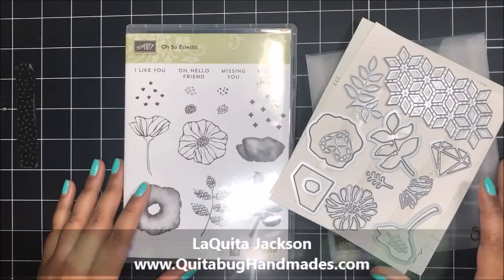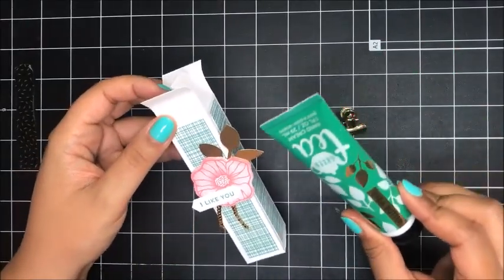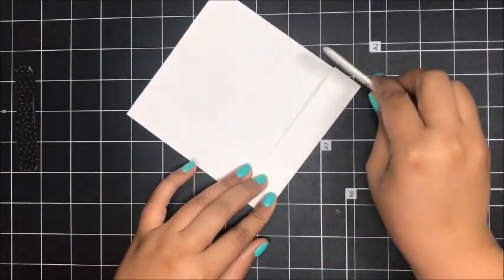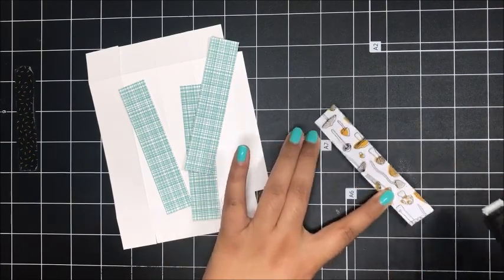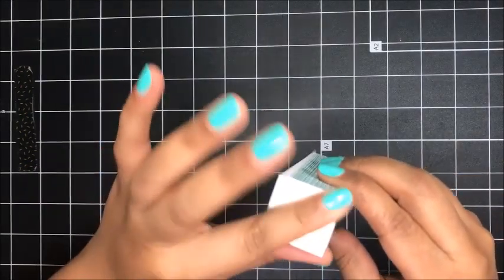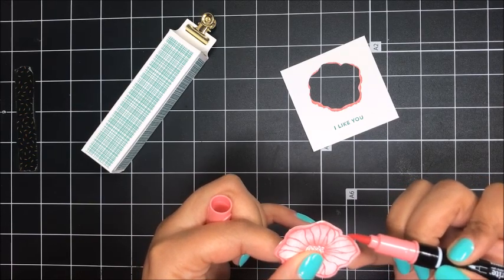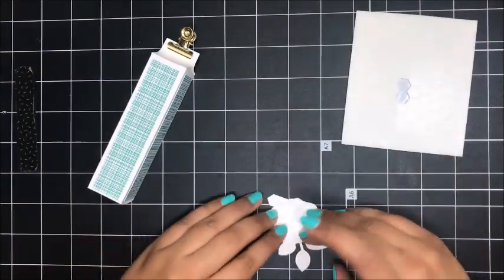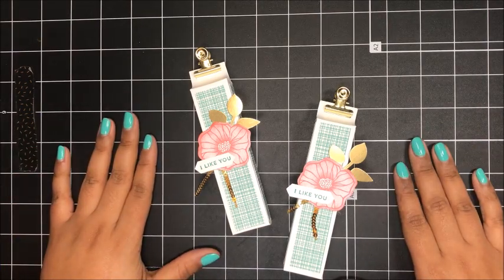Stampin Up! Skinny Fold Flat Lotion Box featuring Oh So Eclectic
Pretty skinny gift box!